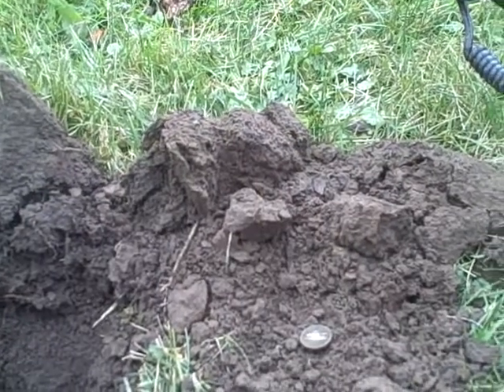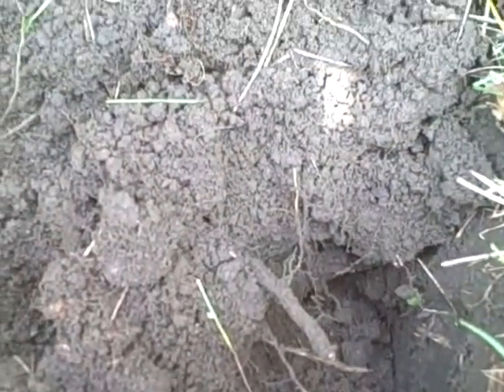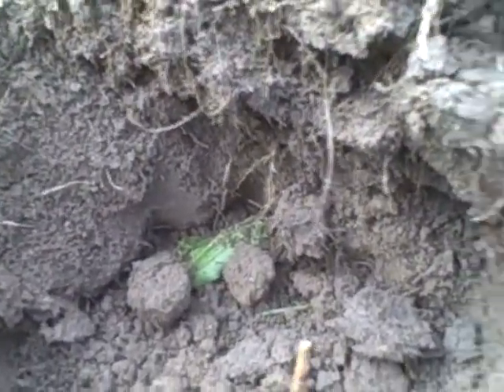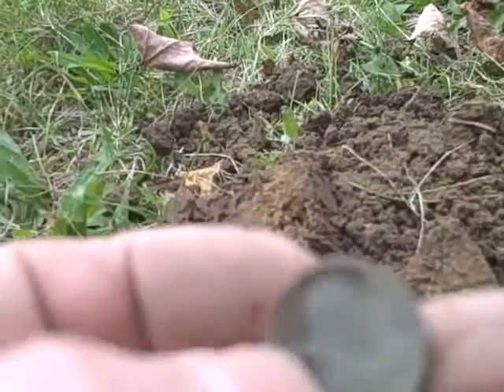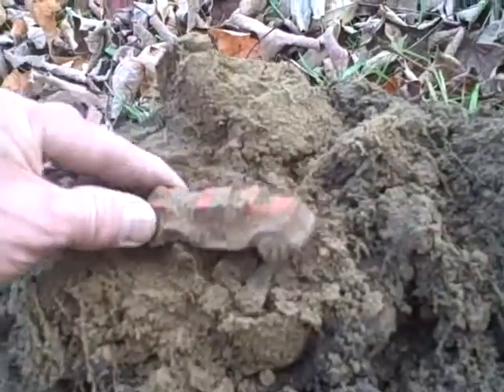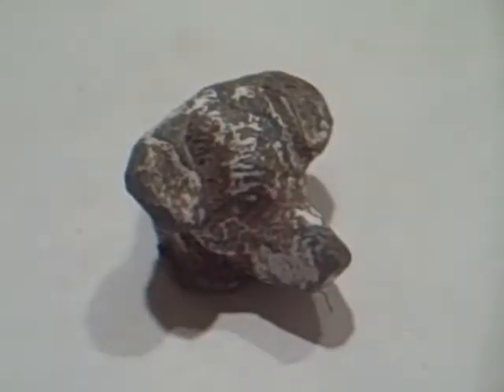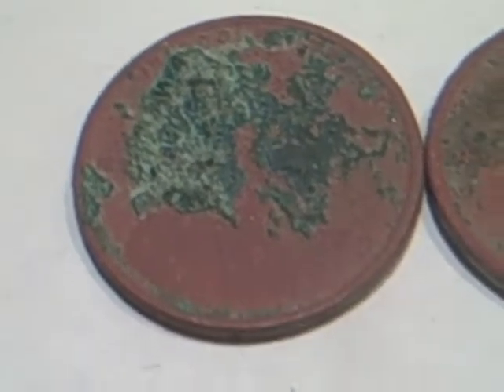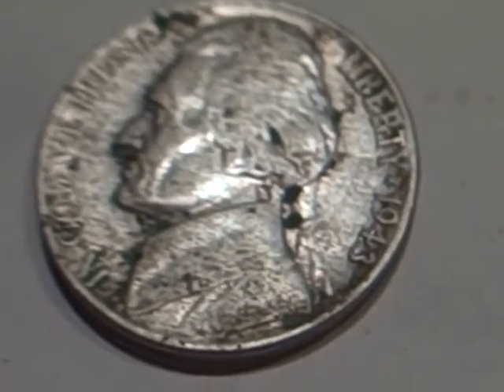Metal Detecting with Tommy Season 3 Episode 39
Metal detecting Michigan Thursday 10/16/2014.